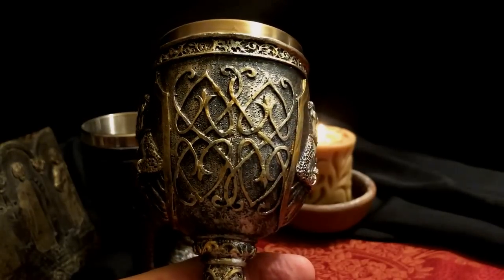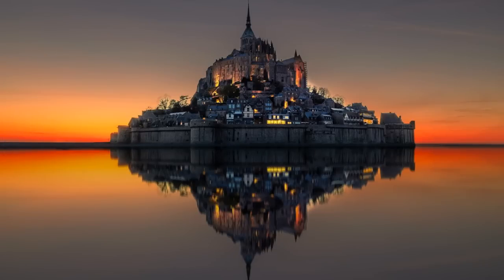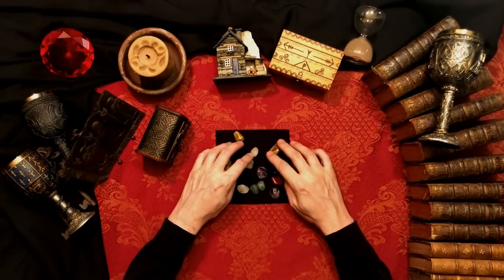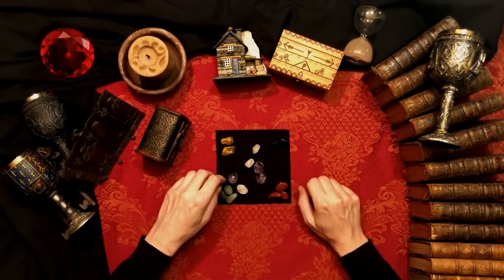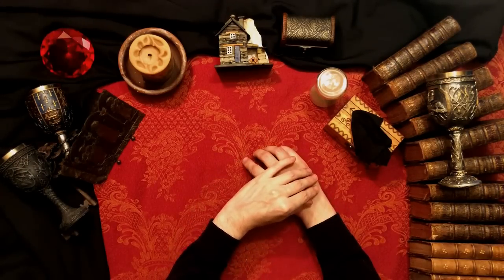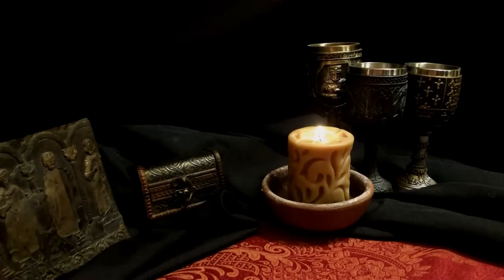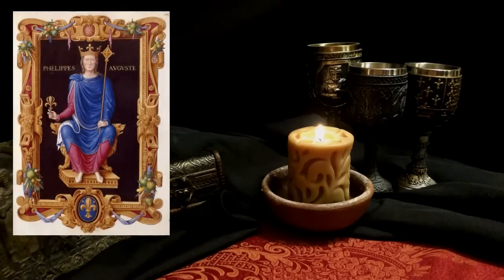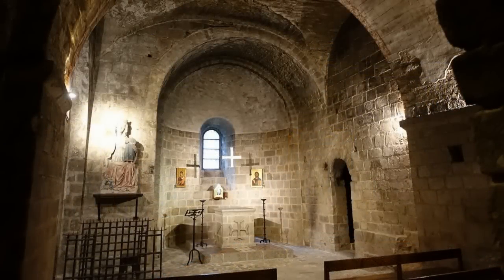Medieval Wonders: History of the Mont Saint-Michel - Bedtime ASMR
The Mont Saint-Michel is a stunning tidal island in Normandy, France, famous for its dramatic location and its medieval architecture, which includes the beautiful Abbey of Mont Saint-Michel. Under the abbey and its main church is a secret world of crypts and chambers, built to support the mass of the abbey or dug in the rock. In this story, we will explore more than a thousand years of history, along which this medieval wonder formed. From christianisation to viking raids and medieval monasticism, from Anglo-French wars to architectural styles, we have a lot to discover.

This is also the first episode of a new series about wonders of the medieval world. It will be followed by various more, including about the Tower of London, Saint Mark's Basilica in Venice or Notre-Dame de Paris.

Credits: Script and narration by the French Whisperer, visuals by the French Whisperer, under Wikipedia Commons, or under license from Panthermedia, Canstock, Shutterstock and Freepik.

- Amazon Music

Links para la Biblioteca de los Sueños: mis historias contadas por Olimpia en español con acento mexicano:
- Amazon Music

Slumber is a sleep and relaxation app that offers stories to fall asleep to from a variety of narrators, with sounds effects you can customize in the background, as well as meditations and ambient soundtracks. If you have trouble using the link, you need to install the app first, close it, then click on the link.

Music streaming platforms: look up on your favourite site, I am probably on it and the library of available stories is growing every week!

I use it to buy props for videos, books, and pay the bills! Patrons can also download videos in HD, or audio only, access special surveys and listen to my stories as podcasts.

Timestamps:

0:00 The Mont Saint-Michel
10:31 First Sanctuary
22:28 Medieval Monasticism
39:06 Romanesque, Gothic and Anglo-French Wars
49:58 Hundred Years' War to Our Times
58:00 Wave Sounds, No Talking